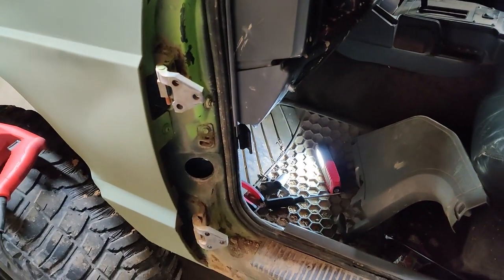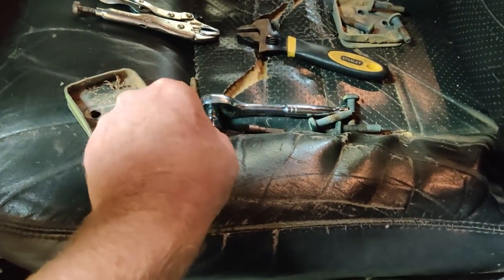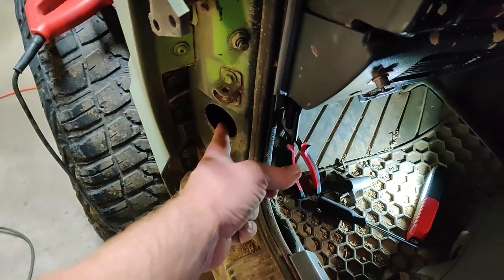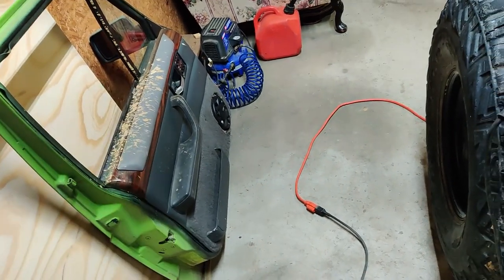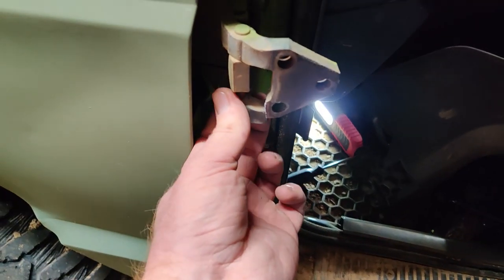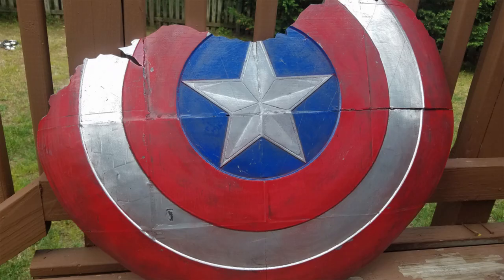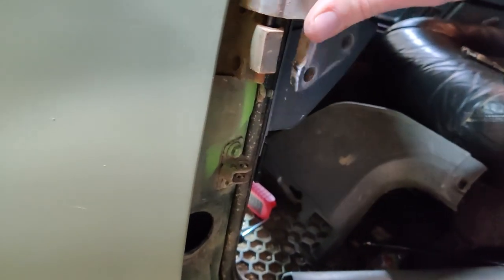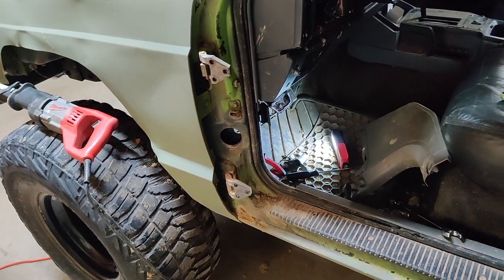How to remove doors on a 1995 Jeep Cherokee xj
In this video I will show you how to remove XJ doors off of a 1995 Jeep Cherokee XJ.

-Music!
   YouTube Music In Creator Studio!